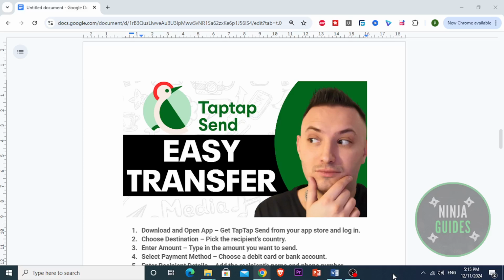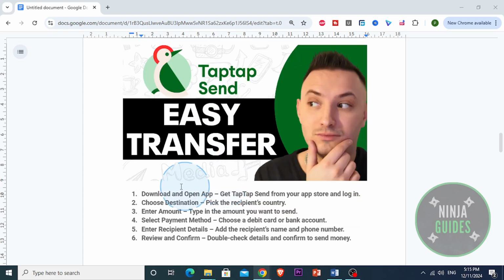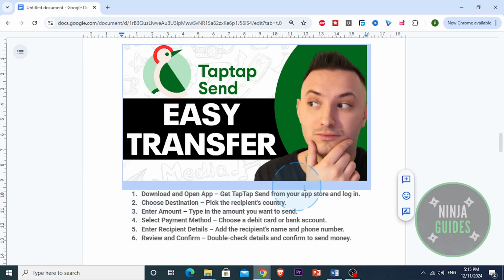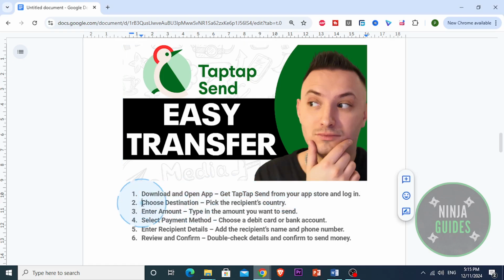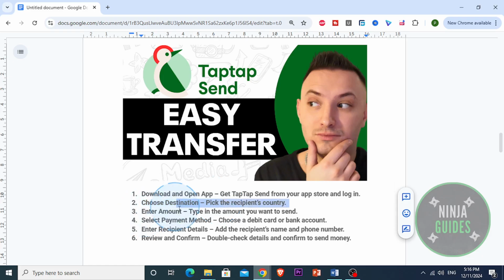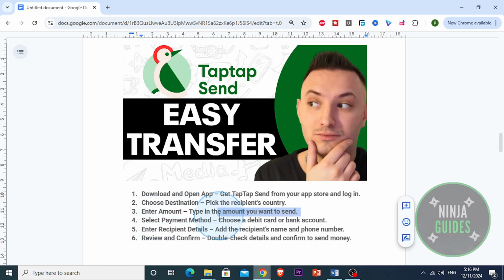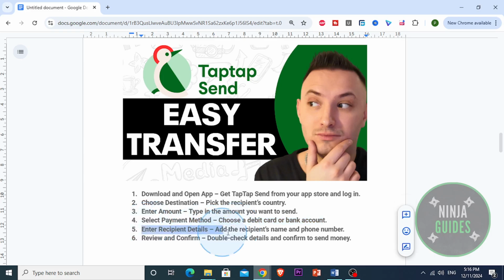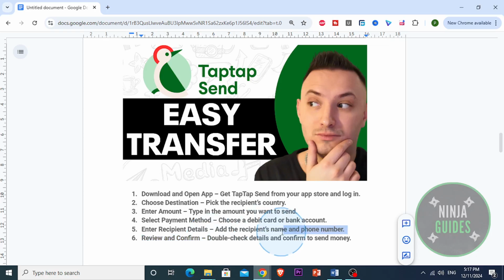How To Send Money With Taptap Send (Step by Step)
Learn how to transfer money with taptap send. (How To Send Money Using Taptap Send)